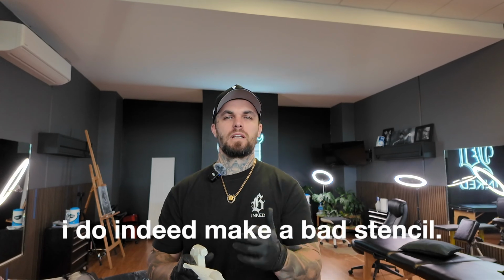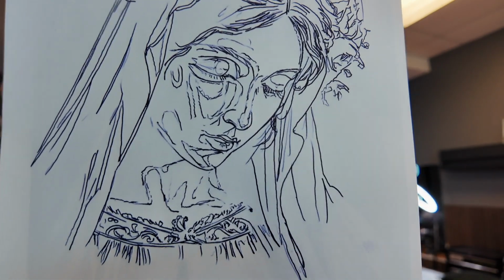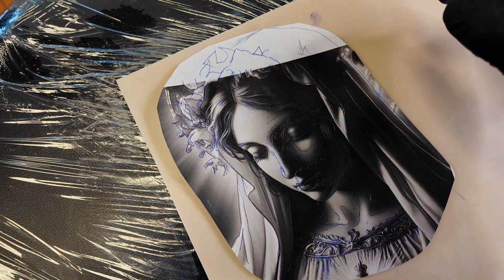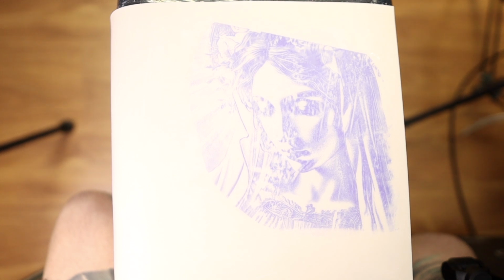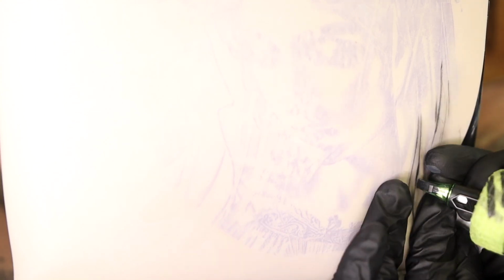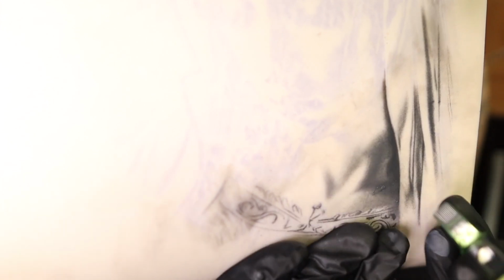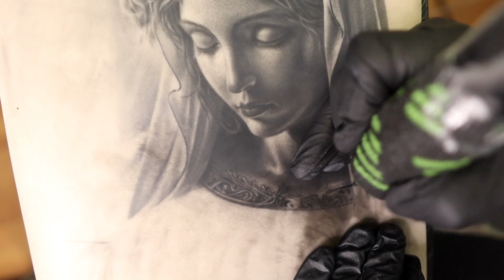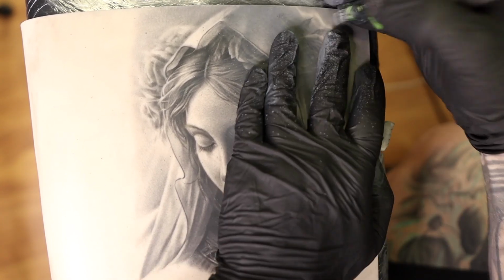MY FIRST TIME TATTOOING FAKE SKIN (TUTORIAL)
in this video I tattoo fake skin for the 1st time ever and tackle the obstacles of trying something new while sharing my thought process. brand real skin